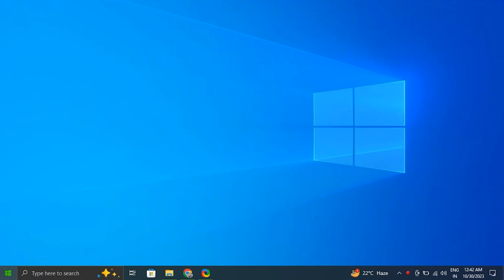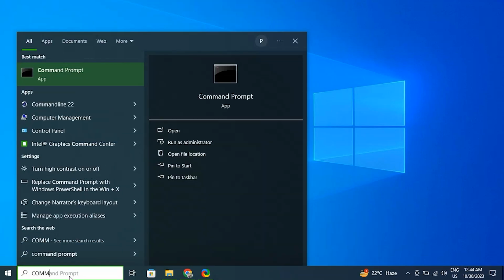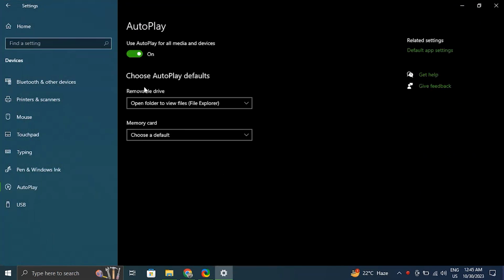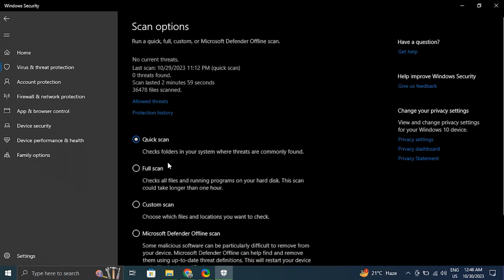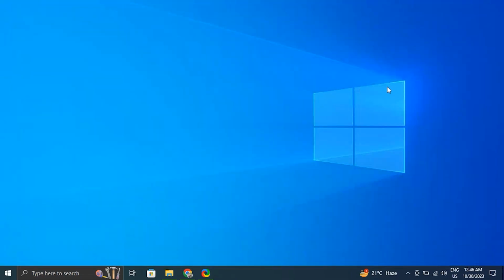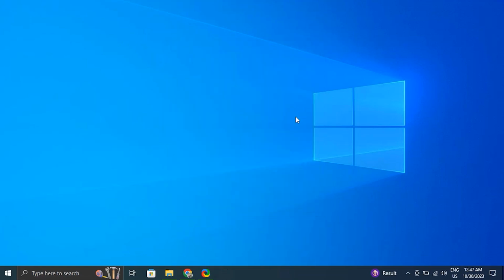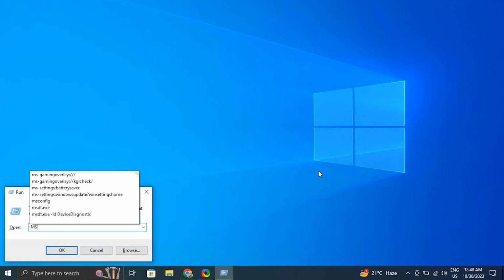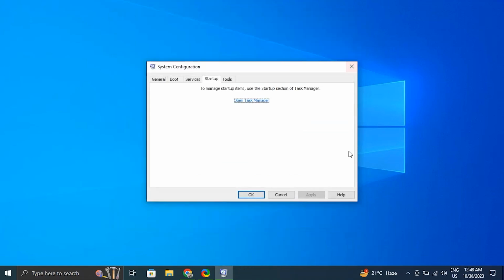How To Fix File Explorer Opening Randomly on Windows 11 / 10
Command prompt commands:
sfc /scannow

In this video, we will show you How To Fix File Explorer Opening Randomly On Windows 11 and Windows 10 if it is not working properly on your PC.

This fix is meant as an easy and quick way to  Fix File Explorer Opening Randomly On Windows 11 and Windows 10 running again but if this doesn't work, the recommendation is to first restart your PC after all the solutions and fixes, and then try reinstalling Windows. Meant for all current Windows versions: XP, Vista, Windows 7, Windows 8,  8.1, and of course Windows 10 and Windows 11.

Fixes covered in this video:
1. Restart the File Explorer
2. Perform SFC Scan
3. Remove AutoPlay
4. Run Virus Scan
5. Update Windows
6. Perform a System Restore
7. Clear File Explorer History
8. Clean Boot

Interested in our production gear? Here's what we use:
1. Screen Recording, ShareX: